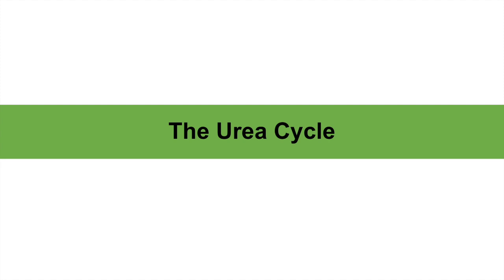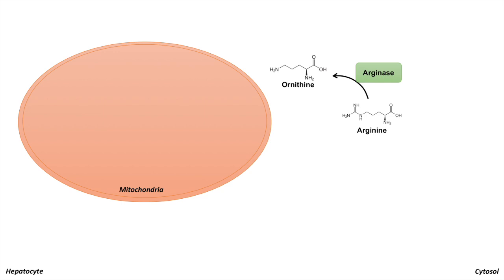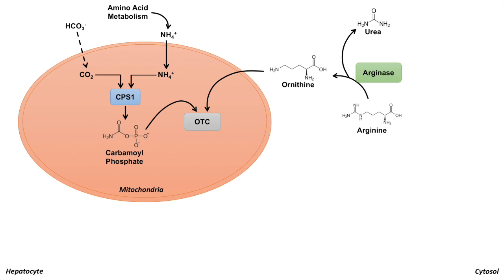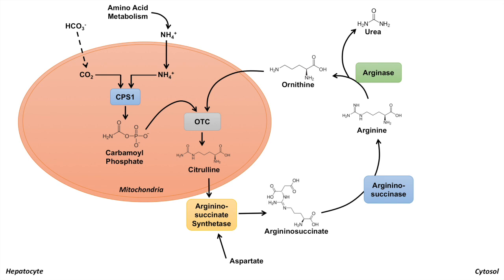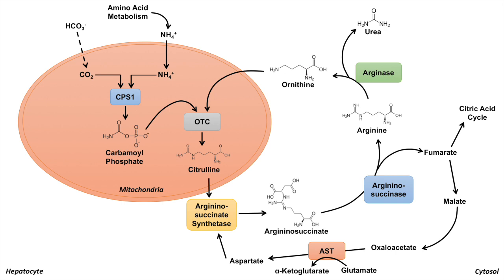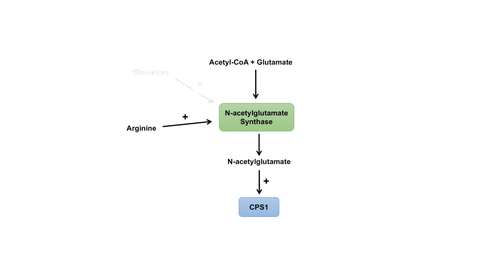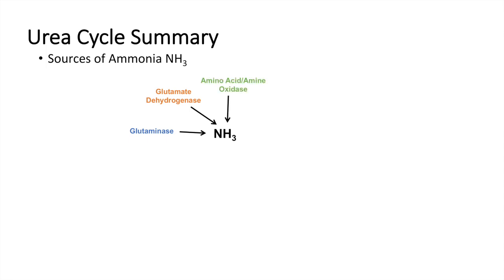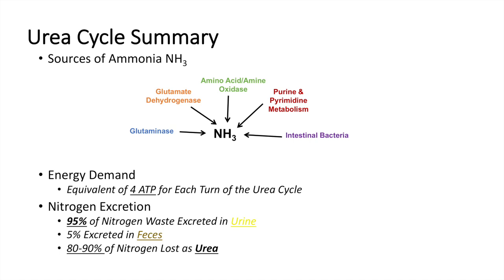Urea Cycle | Purpose, Enzymes & Regulation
Lesson on the urea cycle, how it functions, how it removes nitrogenous waste such as ammonia/ammonium and what regulates the urea cycle.

In this lesson you will learn:

What is the urea cycle?
Regulation of the urea cycle
Importance of the urea cycle
How the urea cycle removes nitrogenous waste from the body
Nitrogenous waste homeostasis

Hey guys! Here is a medical lesson on the urea cycle! Hope you all find it helpful :) JJ

For books and more information on these topics

JJ